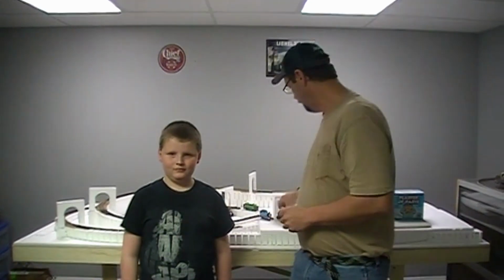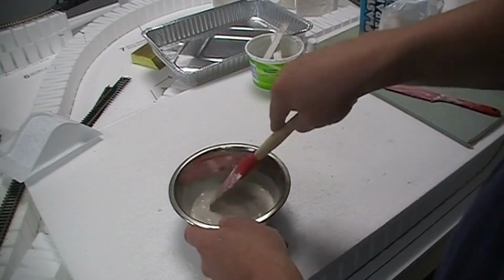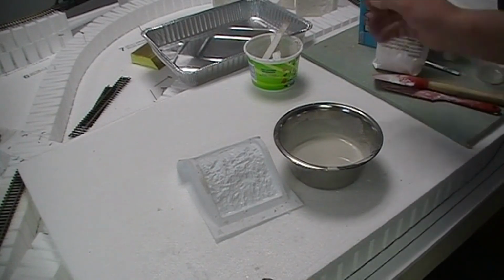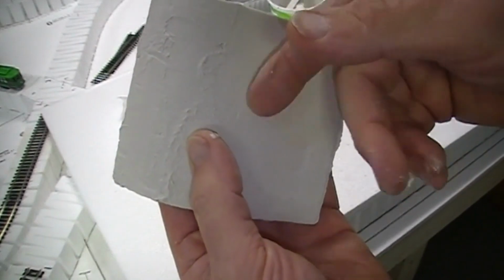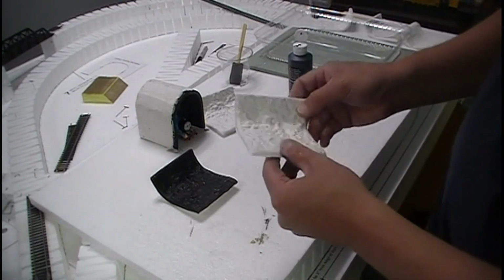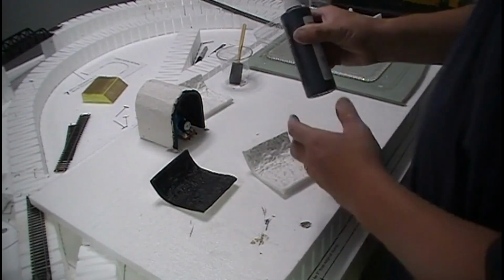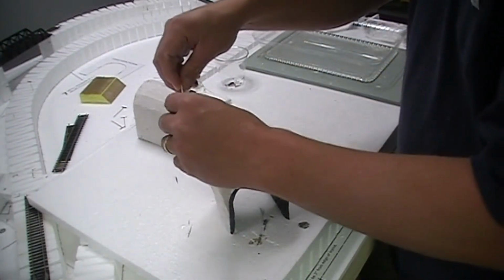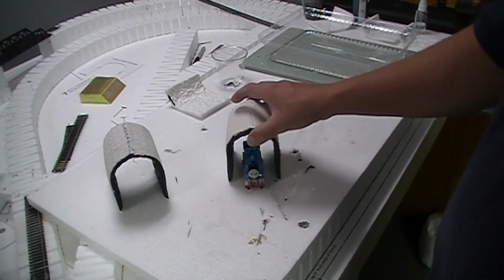Woodland Scenic Grand Valley (Tunnel Walls)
Starting tunnel walls